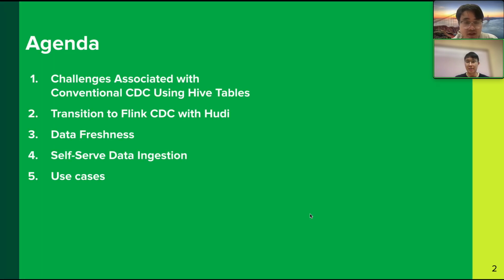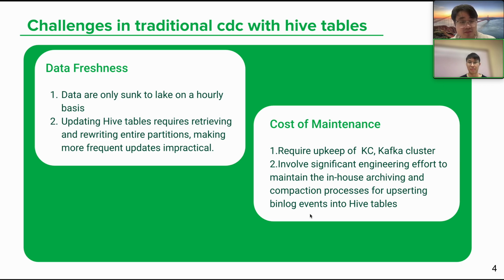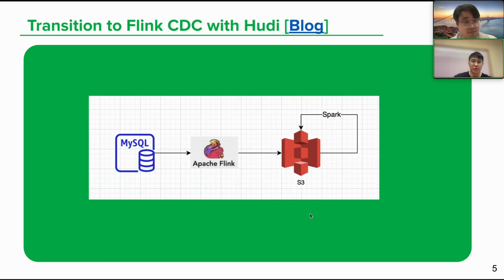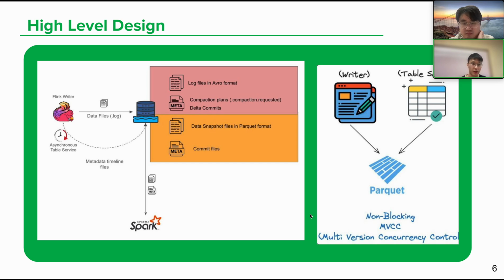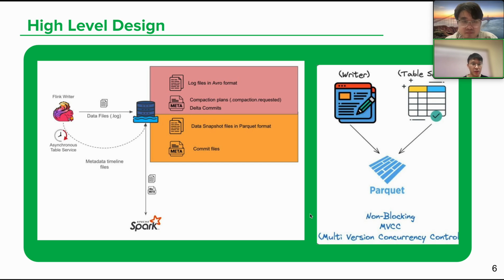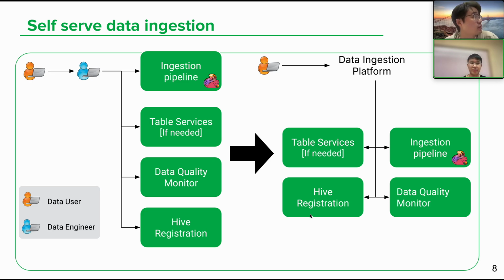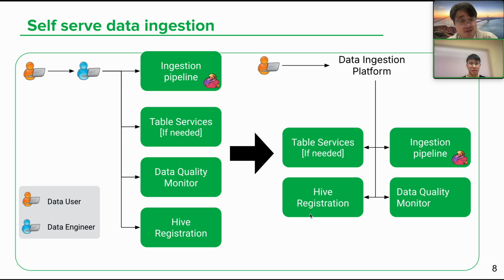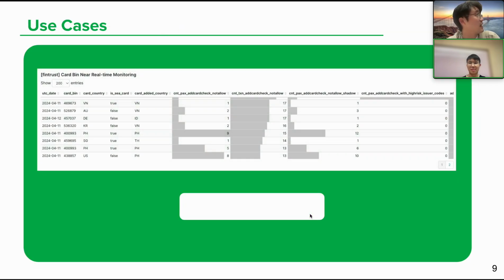Near real-time data analytics on the data lake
Enabling near real-time data analytics on the data lake

Shuguang Xiang, Lead Data Engineer @ Grab
Shi Kai Ng, Lead Software Engineer @ Grab

This session explores the challenges faced in achieving near real-time data analytics using conventional Change Data Capture (CDC) with Hive tables and their transition to a more efficient approach using Flink CDC integrated with Hudi. The discussion will focus on improving data freshness, enabling self-serve data ingestion, and overcoming bottlenecks in the traditional pipeline. Key use cases from Grab Taxi will illustrate the significant improvements in operational efficiency, data availability, and decision-making enabled by this new architecture.